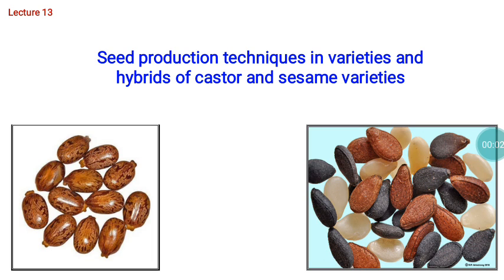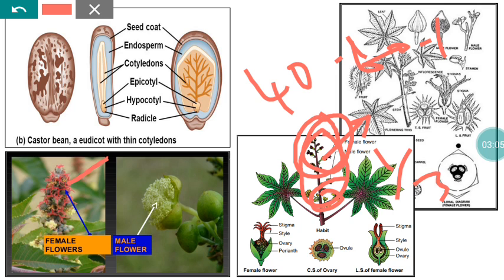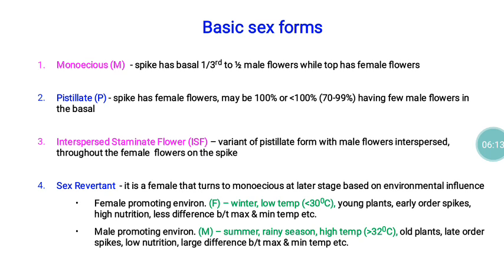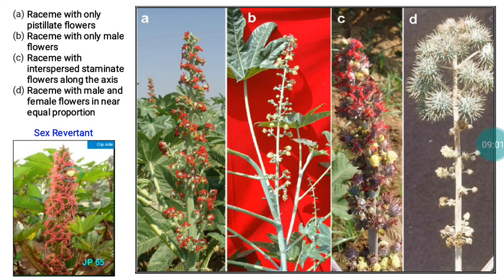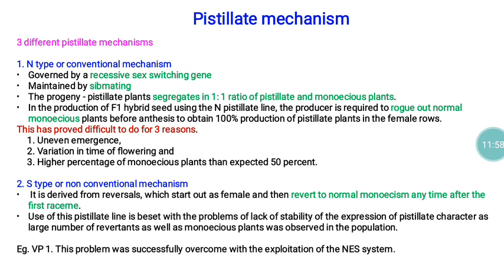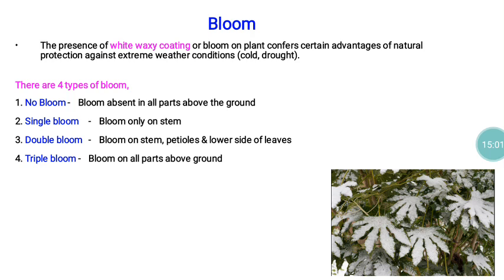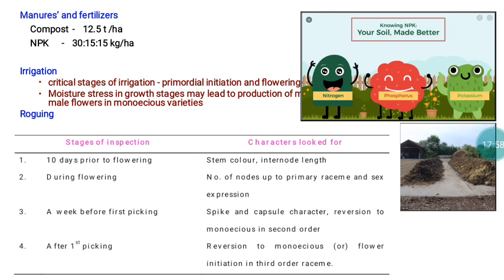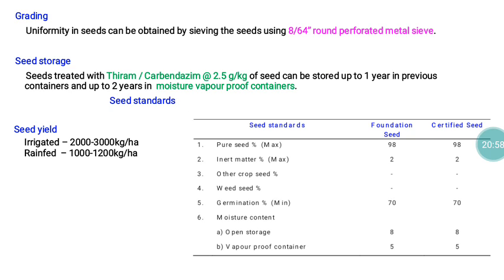Seed Production in Castor - Dr.T.Eevera, AP(SST)